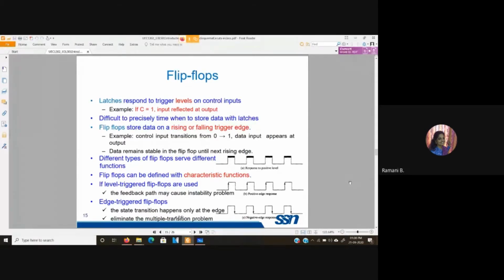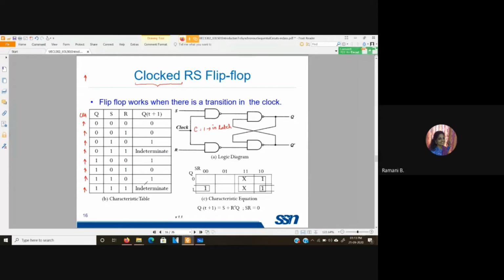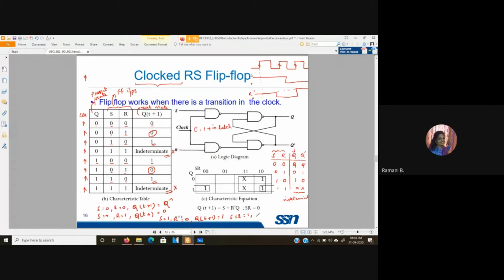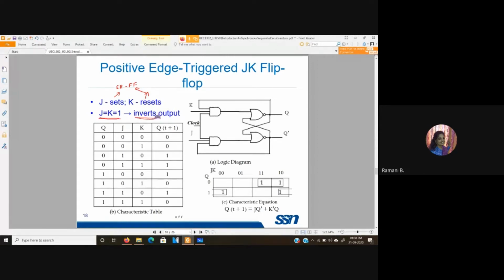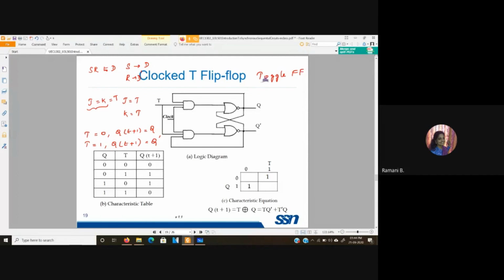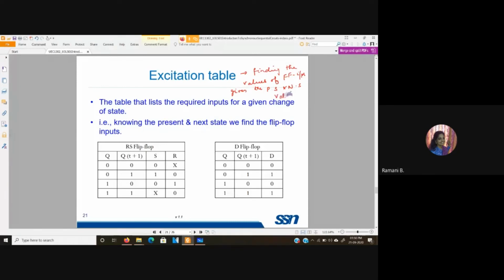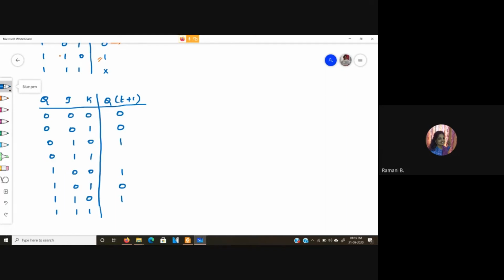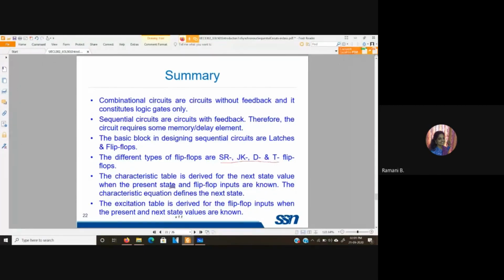Flip-flops (SR, D, JK & T), Characteristic table, Characteristic equation, Excitation table